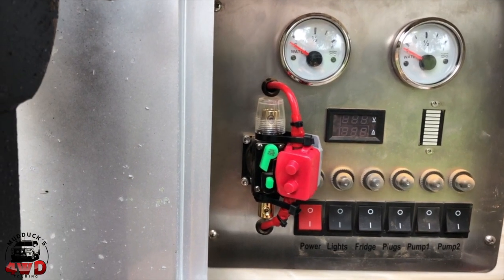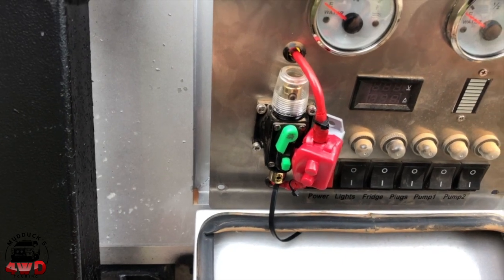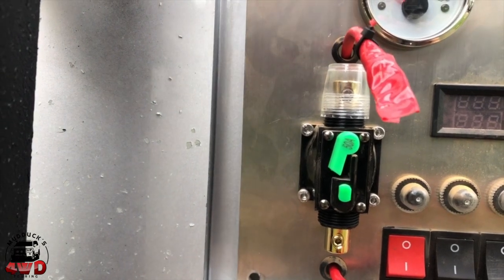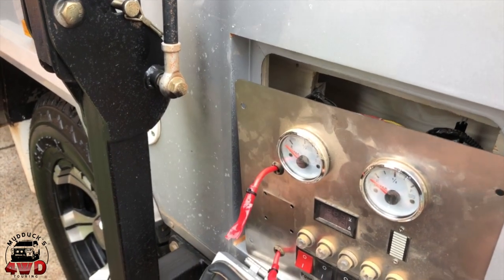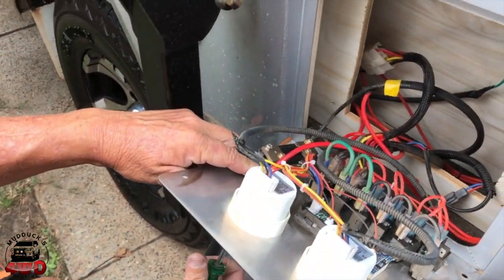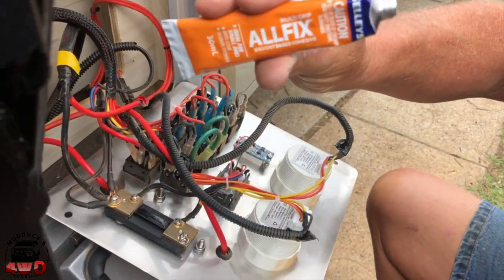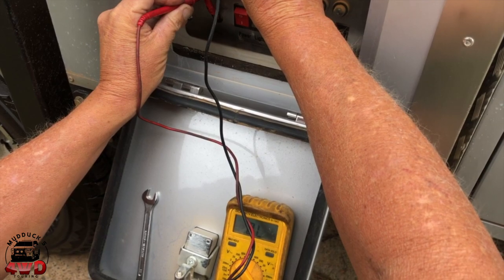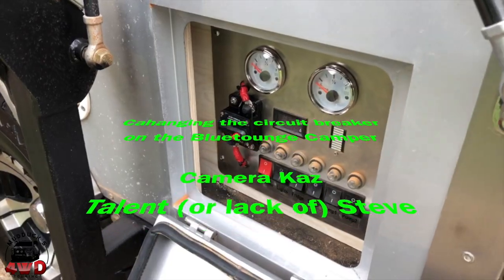Blue tongue Circuit Breaker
The fix to the old circuit breaker on the camper trailer.